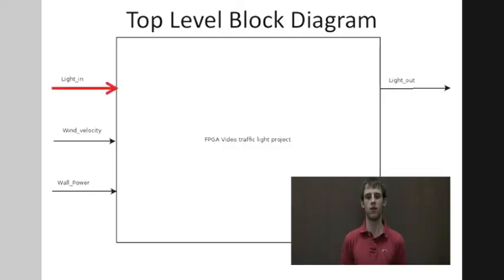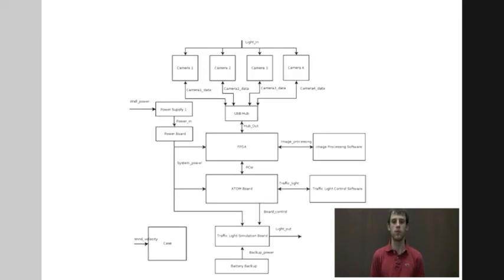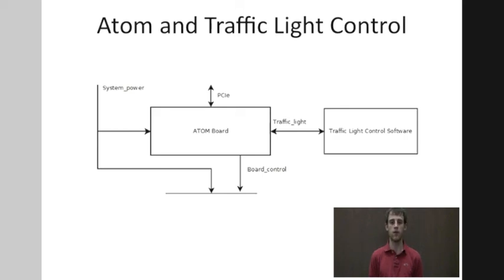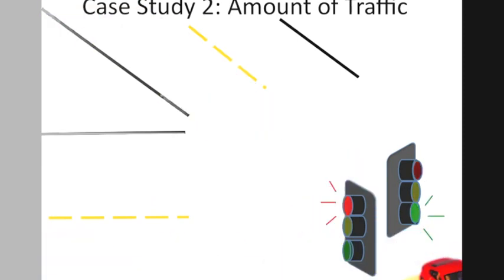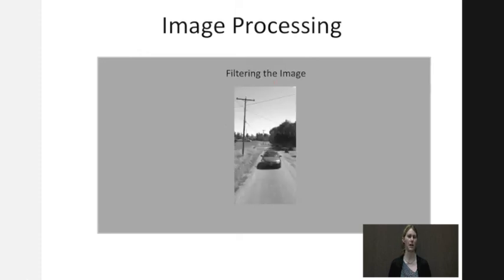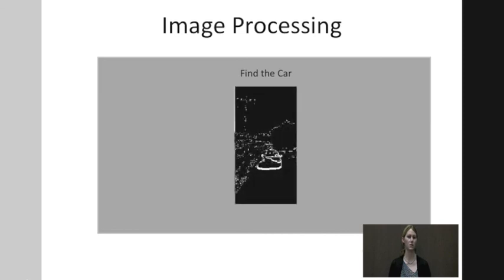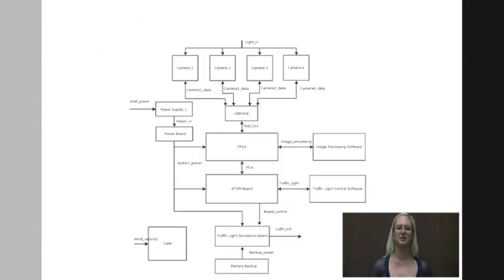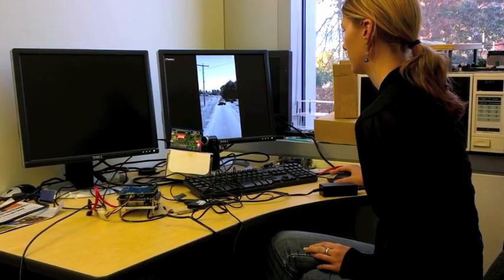My First Project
ECE 44x2012 Group 9 Presentation 1